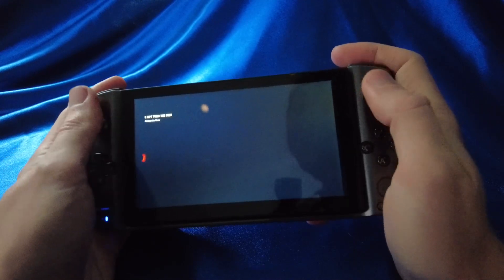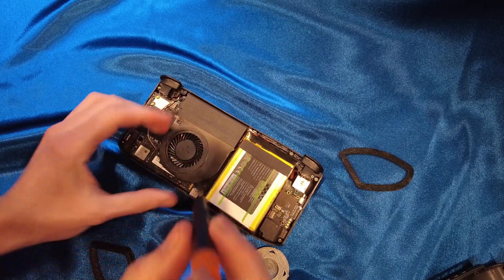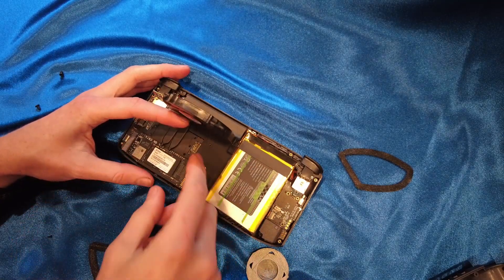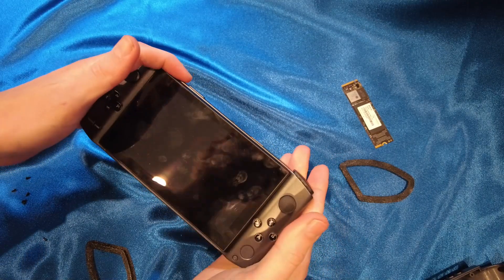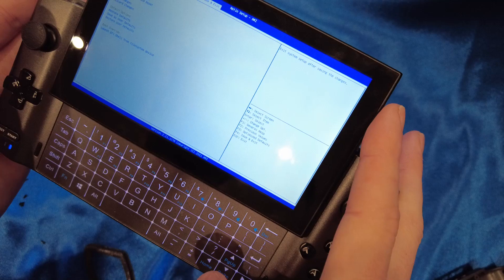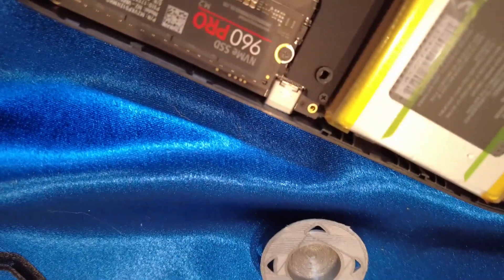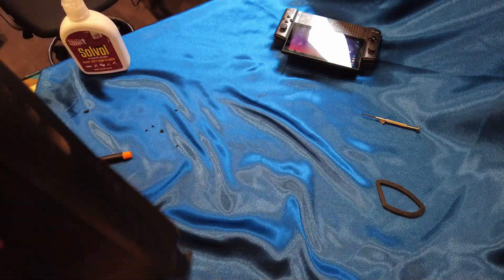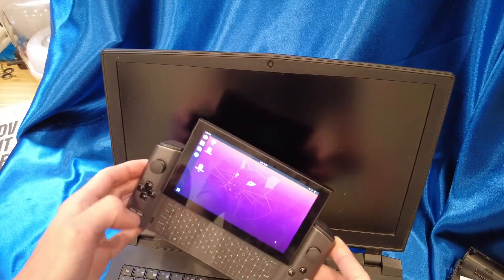Dead on arrival/BSOD GPD WIN 3 (Edit:chargeback claimed!)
Constant BSOD errors from the device, would not accept another NVME drive at all. Taking a video to hopefully help others that may have BSOD issues and have been told "It's just a driver" or "don't worry it's a faulty SSD"

It could be those, but it could also me more than that and may require you to ship your unit back. Will follow up with what GPD does.